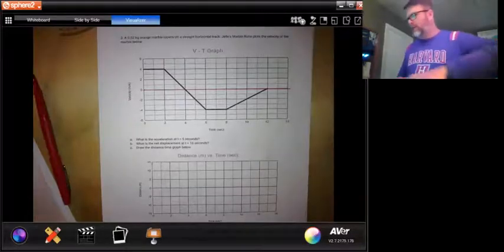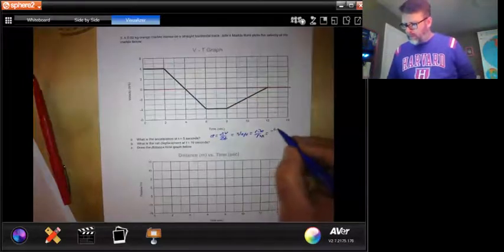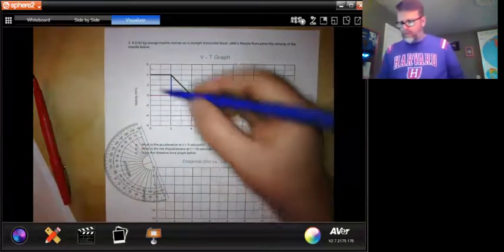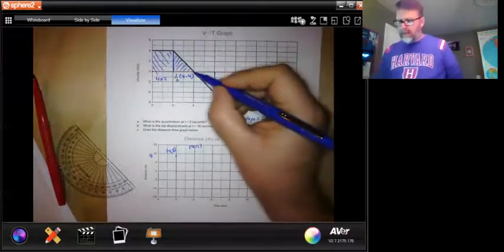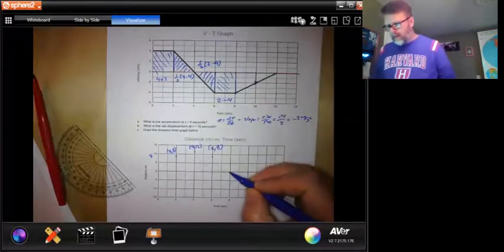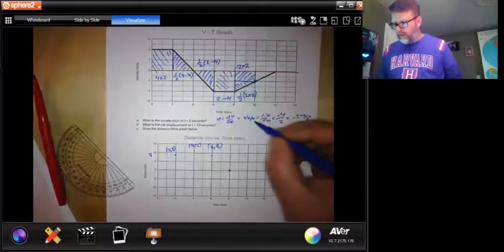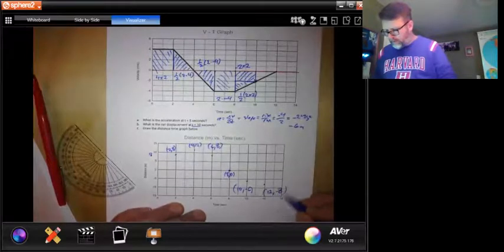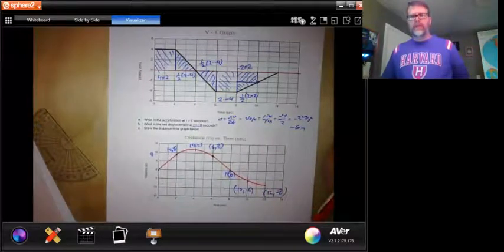Q3 Final Exam Graph